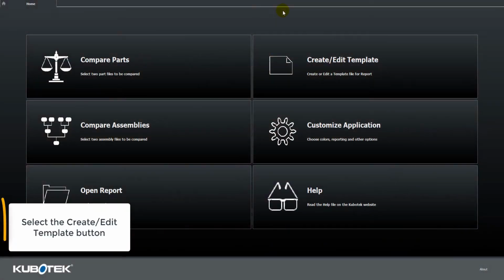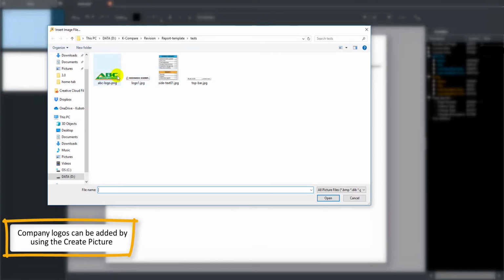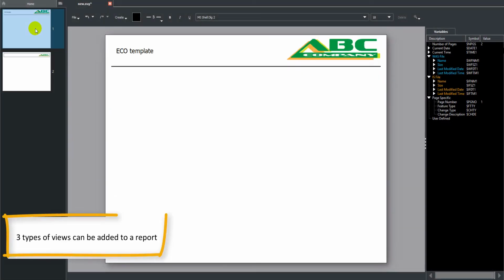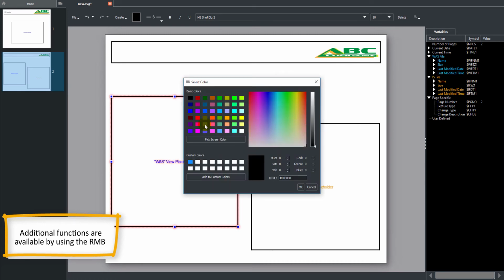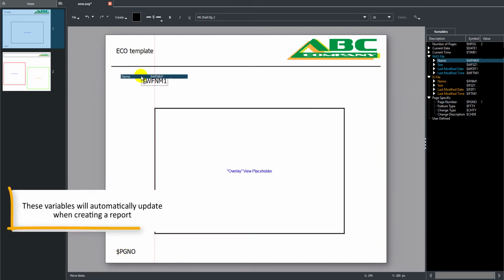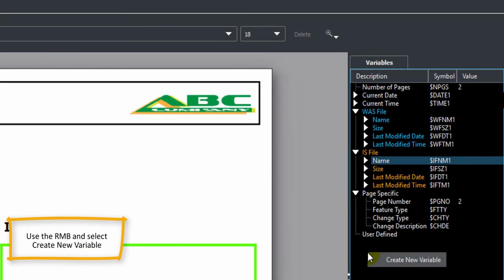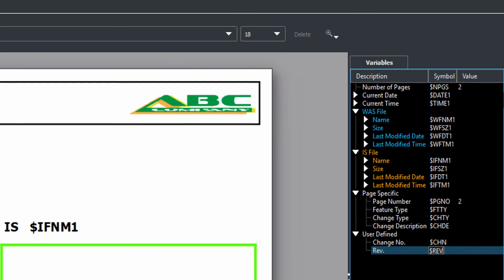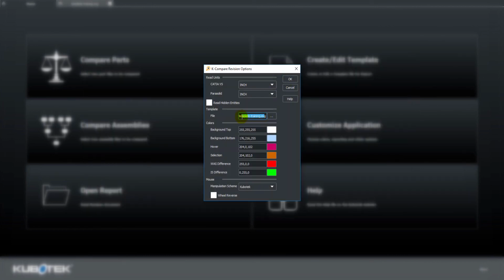K-Compare Revision - How To Build a Custom Template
K-Compare Revision analyses the face geometry of two precise 3D CAD models and highlights all differences, allowing the user to create a quick professional report to communicate changes. The report file format is an industry standard SVG file which can be viewed in all browsers.
Creating reports that always match your company or customer standards is made simple by starting from a custom template SVG file built in K-Compare Revision. This video demonstrates how to make a template.